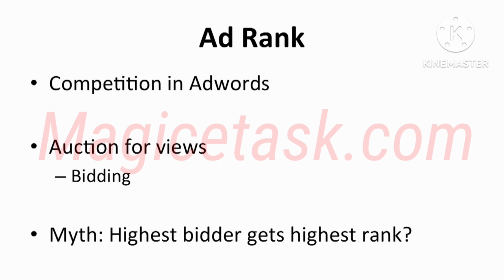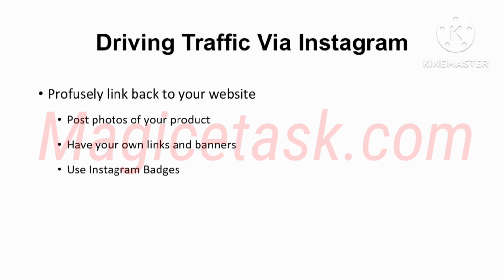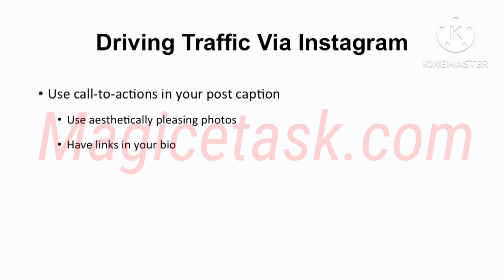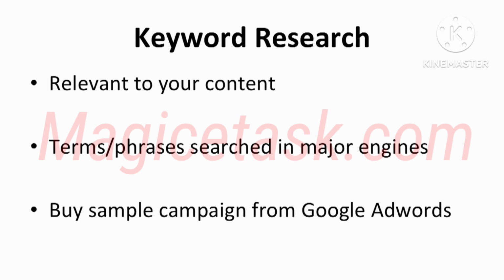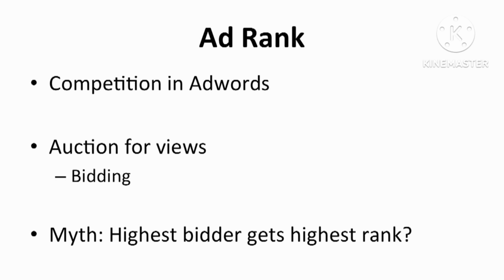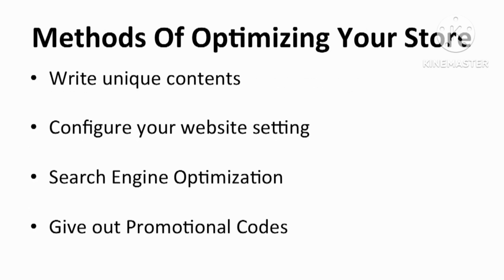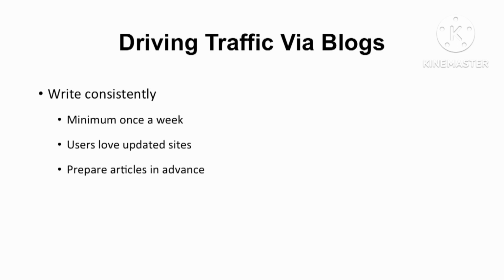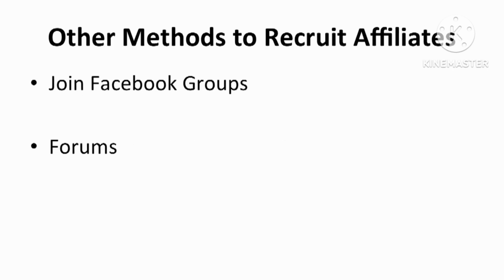100% Free to video course “ECOM TRAFFIC GENERATOR”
About Course: If you are ready to start a business, here is a brilliant idea to build a new PROFITABLE online business by doing work from home. This video course is 100% FREE  rights and will guide you on how to keep earning passive MONEY out of your online business. You can begin your business immediately after learning the steps. This business will be a risk-free business and the real MONEY that you earn will be much more than you think. “ECOM TRAFFIC GENERATOR” brings you the latest business for greater PROFITS. You will do this business from the comfort of your home and it is part-time work.

The course is designed to teach you the basics of generating traffic for your e-commerce store and how to use it to grow your business and make money online. You will learn about the importance of understanding your target audience, using effective marketing strategies, and building a strong online presence, and how to use these techniques to reach your target audience and increase sales.

The best part about E-com Traffic Generator is that it is 100% free to download and use. You do not have to spend any money to start earning with this course. All you need is an internet connection and a computer, and you can start earning from E-com Traffic Generator right away.

In conclusion, E-com Traffic Generator is a great opportunity for anyone looking to make money online. So if you want to start earning from e-commerce traffic, be sure to download E-com Traffic Generator today. Start building your skills and watch as success and prosperity come your way.